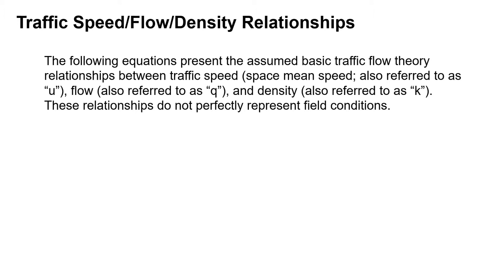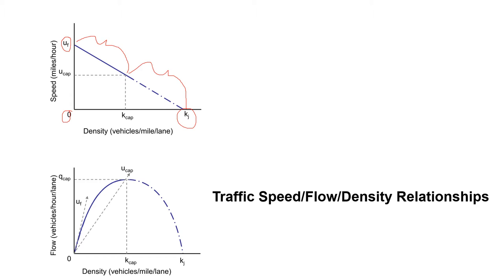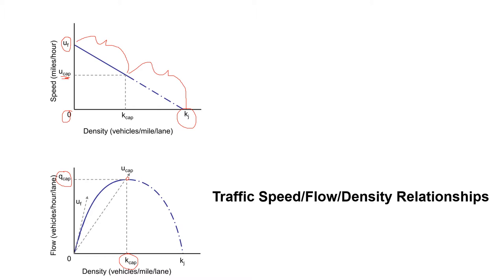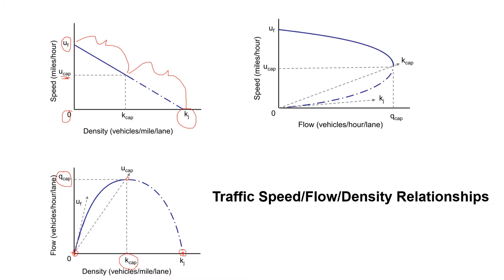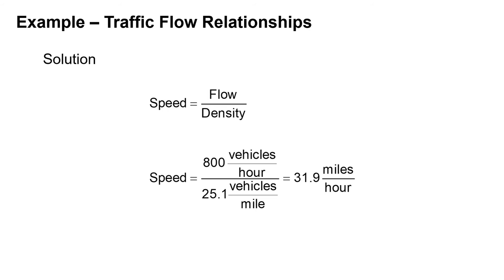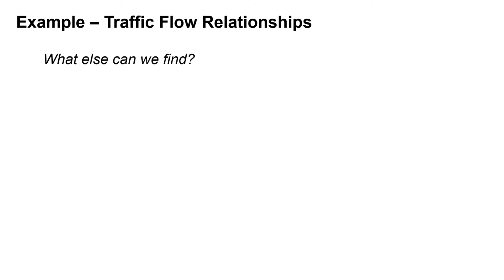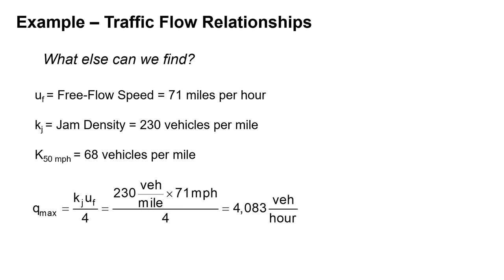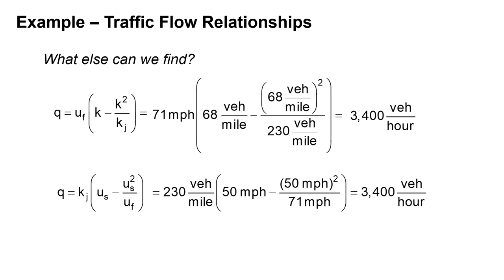Speed / Density / Flow Relationships | NCEES Civil Engineering PE Exam [Section 5.1.1.4; 5.1.2]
Traffic Flow Theory Relationships of the assumed basic traffic flow theory relationships between traffic speed (space mean speed; also referred to as “u”), flow (also referred to as “q”), and density (also referred to as “k”).

2021 v1.0 Reference Handbook